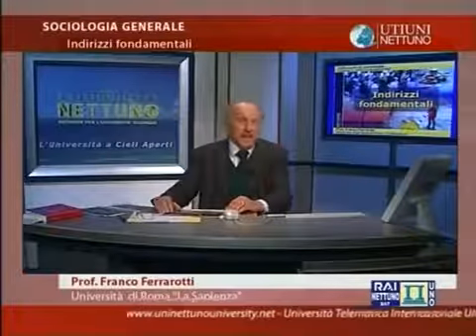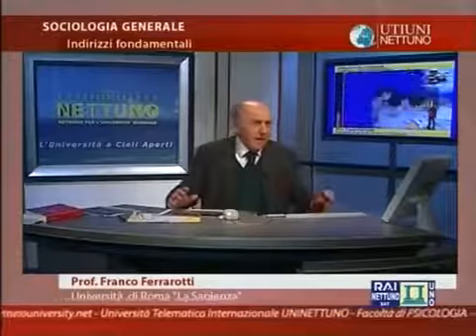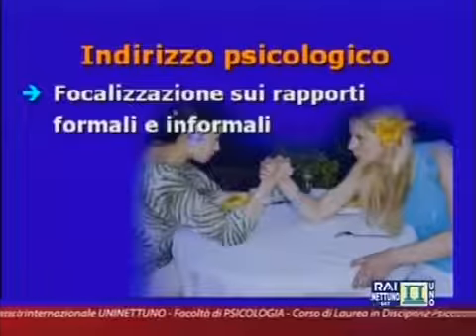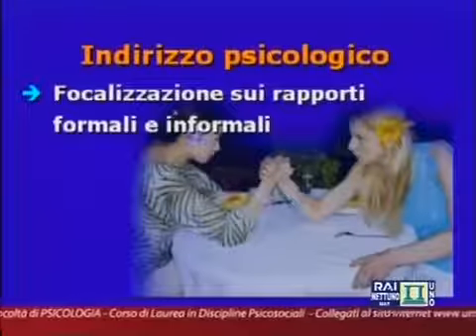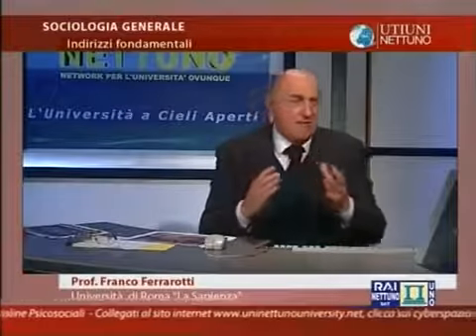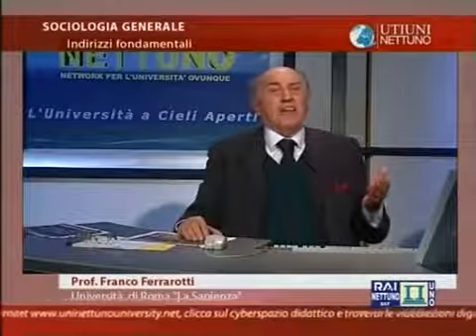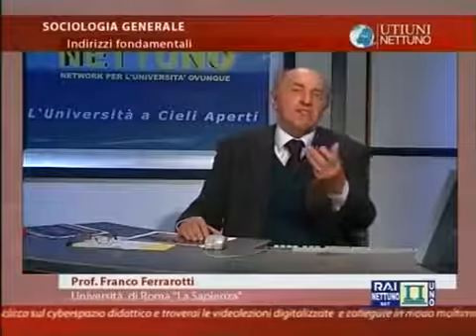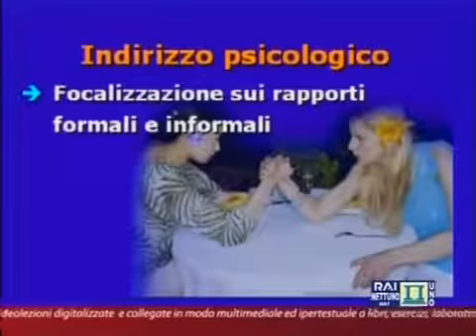La Psicologia Sociale - Corso di Sociologia (parte 3) / Nettuno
La psicologia sociale è una branca della psicologia che studia l'interazione tra l'individuo e i gruppi sociali.

Il primo studio di psicologia sociale può essere considerato La psicologia dei popoli (Völkerpsychologie) di Wilhelm Wundt, del 1900 e 1920. Essa però si afferma come disciplina a sé stante negli USA, dagli inizi del XX secolo, con Norman Triplett e William McDougall.

Gli psicologi sociali tipicamente spiegano il comportamento umano in termini di interazione tra stati mentali e situazioni sociali immediate. Nella famosa formula euristica di Kurt Lewin (1951), il comportamento (C) viene visto come una funzione (f) dell'interazione tra la persona (P) e l'ambiente (A), concetto sintetizzato da Lewin con C = f ( P , A ) {\displaystyle C=f(P,A)} {\displaystyle C=f(P,A)}[1].

L'aggettivo "sociale" rappresenta un dominio interdisciplinare che fa da ponte tra la psicologia e la sociologia. Durante gli anni immediatamente successivi alla seconda Guerra mondiale, ci fu collaborazione frequente tra psicologi e sociologi (Sewell, 1989). Negli anni recenti le due discipline si sono specializzate in modo crescente ed isolate l'una dall'altra, con i sociologi che si concentrano su "macro variabili" (struttura sociale), con estensione molto più ampia. Ciononostante, gli approcci sociologici alla psicologia sociale rimangono un'importante controparte alla ricerca psicologica in questa area.